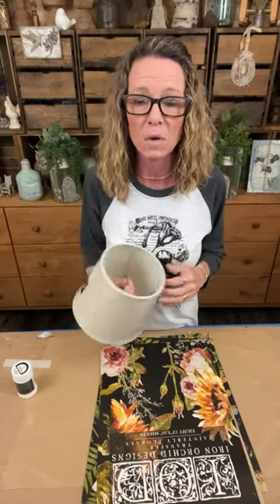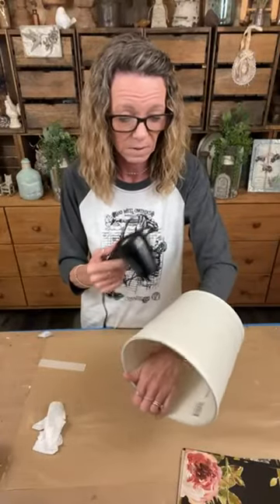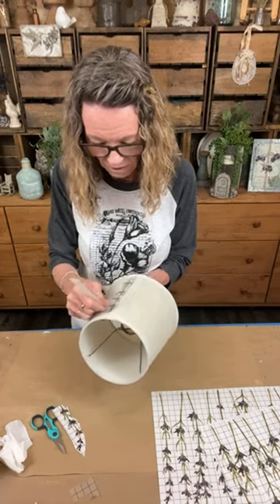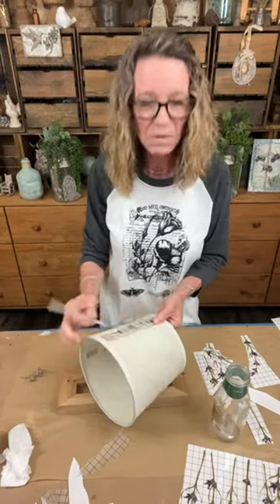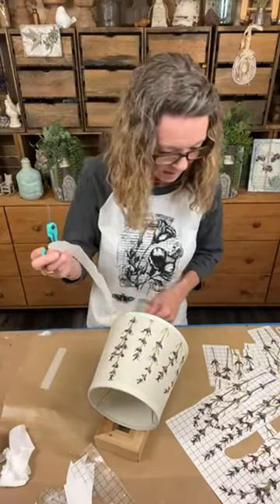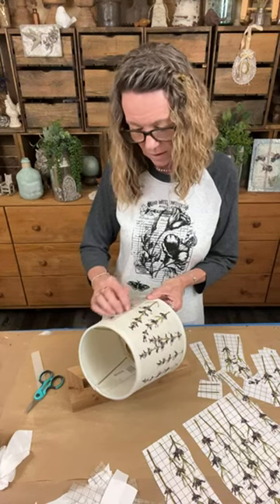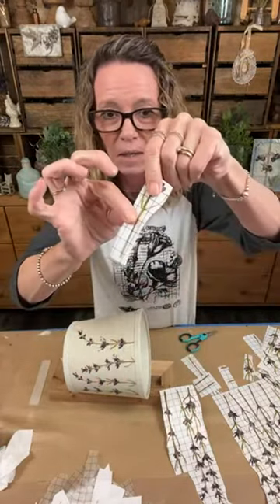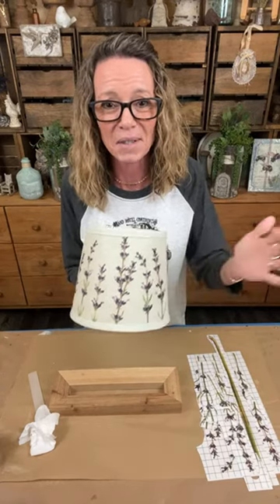How To Transform a Plain Lamp Shade into a Showstopper using | IOD Transfers DIY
Are you tired of your lamp shades looking plain? Want to make them stand out a bit more? In this tutorial, we'll show you how to transform a plain lamp shade into a showstopper using iod transfers!

This DIY lamp shade project is easy to do and only takes a few minutes. You'll need some supplies, including a lamp, lamp shade, photo editing software, and a few jars or bottles. We'll show you how to create a beautiful iod transfer design using your photo editing software, and then you'll be ready to apply the design to your lamp shade!

This simple project is the perfect way to update the look of your lamp and make it look brand new. Watch the video and start